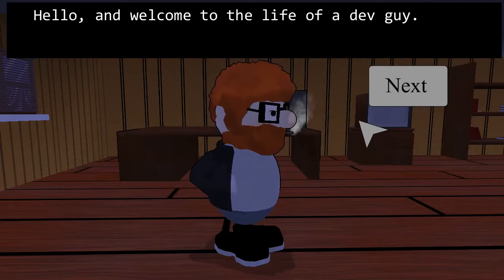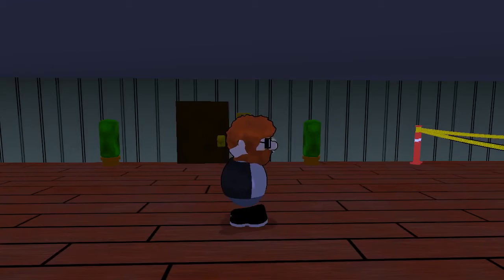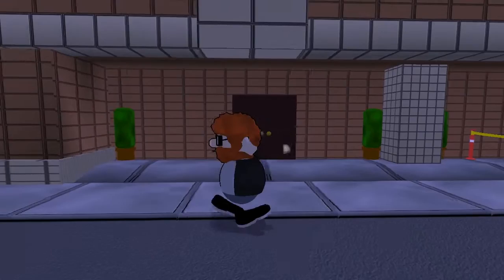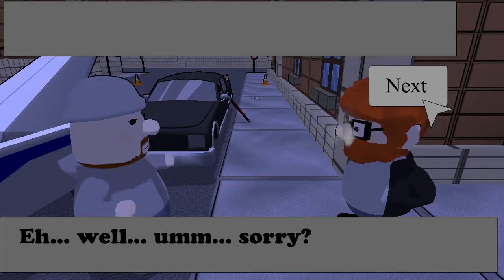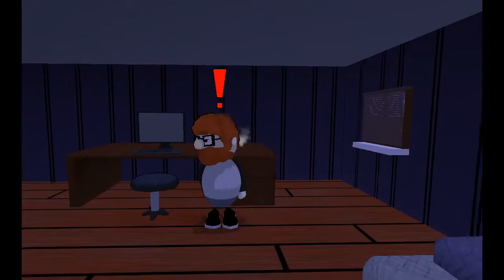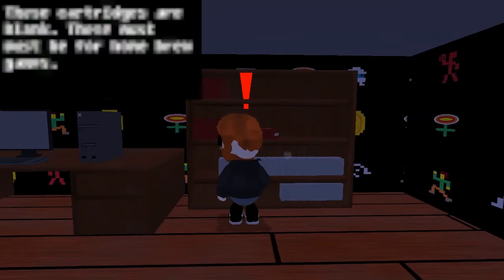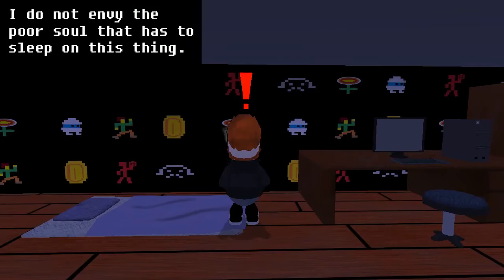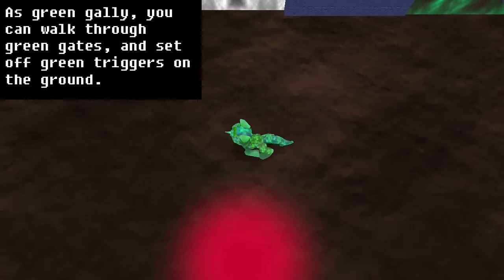Heather Completes . . . Dev Guy, Part 1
This is Heather completes!! This time it's Dev Guy, this is part one of two.